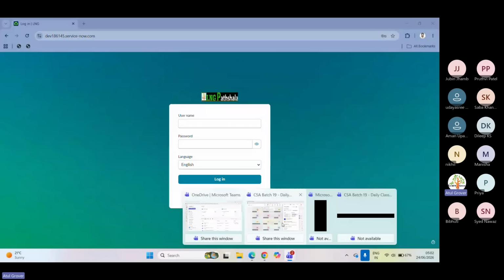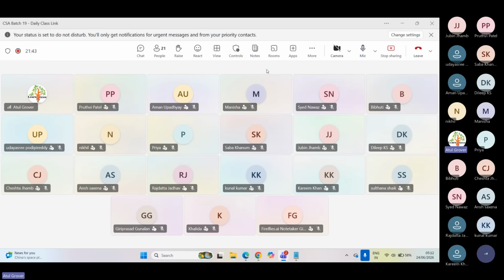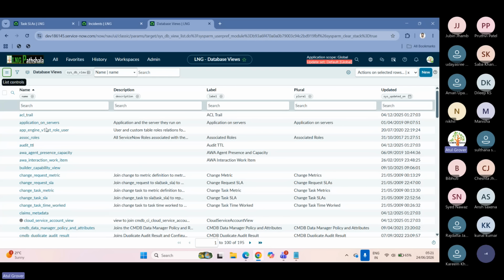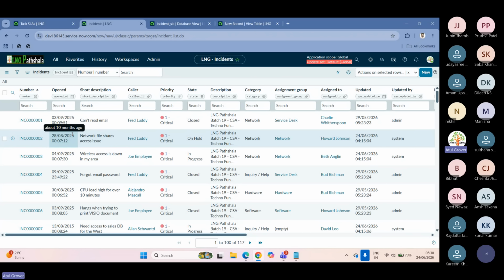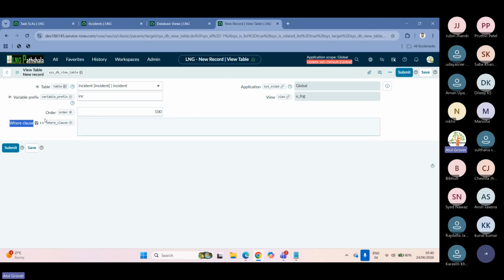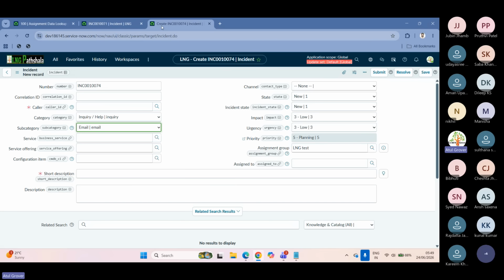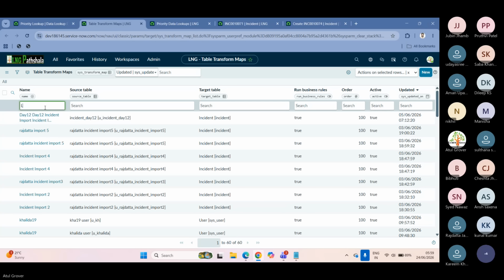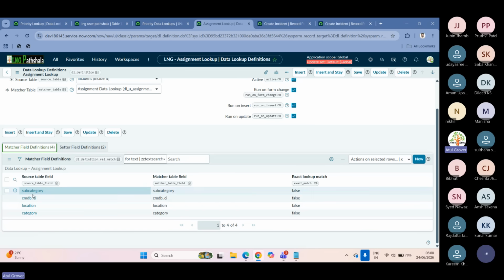CSA Batch 19|| Day 28 || Metrics - Database View - Lookup - Rules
Day 28: Metrics, Database Views, Lookups & Assignment Rules (ServiceNow)

This session focused on four important ServiceNow concepts that support reporting and automation:

1. Metrics

Purpose: Track how long a record stays in a particular field value (e.g., Assignment Group, State).

Why Metrics Are Needed

Standard reports only show the current value of a field. They do not show:

How many groups handled an incident.
How long an incident stayed with each group.
How many times a field changed during a record's lifecycle.

Metrics solve this problem by capturing historical field-value changes.

Example

Track the Assignment Group field on the Incident table to determine:

Which groups handled the ticket.
How long each group owned it.
Where delays occurred before an SLA breach.
Creating a Metric
Navigate to Metric Definitions.
Create a new metric.
Select:
Table (e.g., Incident)
Field to measure (e.g., Assignment Group)
Use Field Value Duration metric type.
Save.
Important Limitation

Metrics only capture changes after the metric is created. Existing historical records are not tracked.

Benefits
SLA investigations
Queue ownership analysis
Reporting on ticket movement between teams
Measuring handling times by group
2. Database Views

Purpose: Combine data from multiple tables to create reports that require fields from different tables.

Problem

A manager wanted a report showing:

SLA breaches (stored in Task SLA table)
Grouped by Assignment Group (stored in Incident table)

Since the fields exist in different tables, a normal report cannot achieve this directly.

Solution: Database View

A Database View joins multiple tables together and presents them as one reporting source.

Concepts Covered
Similar to SQL joins
Can join multiple tables
Uses relationships between tables
Supports reporting across related tables
Example

Join:

Incident Table
Task SLA Table

To report on SLA performance by Assignment Group.

Key Configuration Elements
a. Prefixes

Used when both tables contain fields with the same name.

Example:

INC.number
SLA.number

This avoids ambiguity in reports.

b. Where Clause

Defines how tables are joined.

Best practice:

Join records using sys_id
Avoid using record numbers because they may change.
Benefits
Advanced reporting
Multi-table analytics
Platform Analytics support
Consolidated reporting datasets
3. Assignment Rules vs Assignment Lookup

Both automate ticket routing.

Assignment Rules

Purpose: Automatically assign records based on flexible conditions.

Example:

If Short Description starts with "LNG"
Assign to a specific group automatically.
Characteristics
Can use:
Short Description
Description
Other conditions
More flexible than lookups
Runs when record is saved/submitted.

Automatically route incidents to the LNG support group based on text entered by the user.

Assignment Lookup

Purpose: Assign records using predefined field values.

Supported Fields

Typically based on:

Category
Subcategory
Configuration Item
Location

Not designed for free-text fields.

Example

If:

Category = Inquiry
Subcategory = Email

Then:

Assignment Group = LNG Team.
Key Difference
Assignment Rule Assignment Lookup
Works with free text Works with predefined values
More flexible Faster/simple mapping
Can use description fields Uses structured fields only

4. Data Lookups (Priority Lookup)

Purpose: Automatically populate values based on matching criteria.

Example: Priority Calculation

ServiceNow calculates:

Priority = Impact + Urgency

through a Data Lookup mechanism.

Core Concept

Uses:

Matcher Fields
Impact
Urgency
Setter Field
Priority

When a matching combination is found, ServiceNow sets the Priority automatically.

Example
Impact Urgency Priority
1 3 3
2 2 2
1 1 1

Values are stored in a lookup table and matched automatically.

Important Interview Point

You should not directly change Priority.

Instead:

Change Impact and/or Urgency.
Priority recalculates automatically through the lookup.
Key Interview Questions
Q1. What is a Metric in ServiceNow?

A Metric tracks field changes and records how long a record remains in a particular value (e.g., Assignment Group, State).

Q2. Can Metrics capture historical records?

No. Metrics only start collecting data after the metric definition is created.

Q3. Why use Database Views?

To combine multiple tables and create reports using fields that exist in different tables.

Q4. Why use sys_id in Database Views?

Because sys_id is unique and never changes, making joins reliable.

Q5. Difference between Assignment Rule and Assignment Lookup?

Assignment Rules support flexible conditions including free text; Assignment Lookups work mainly with structured fields such as Category and Subcategory.

Q6. How is Priority calculated?

Using Data Lookup logic based on Impact and Urgency combinations.

Q7. Can Priority be changed directly?

Generally no. Change Impact or Urgency and Priority updates automatically